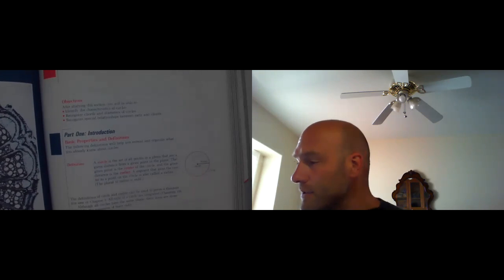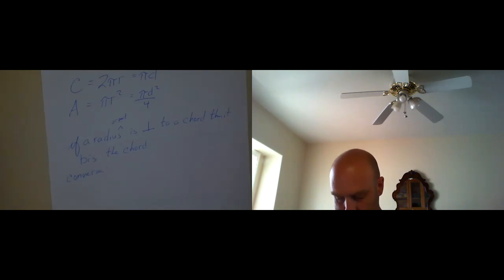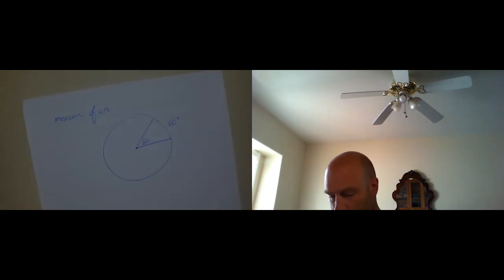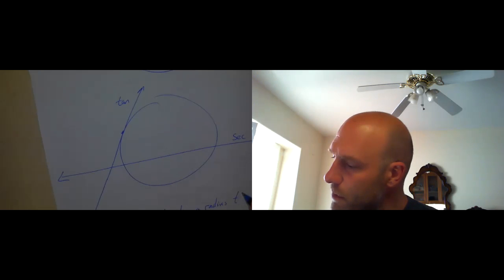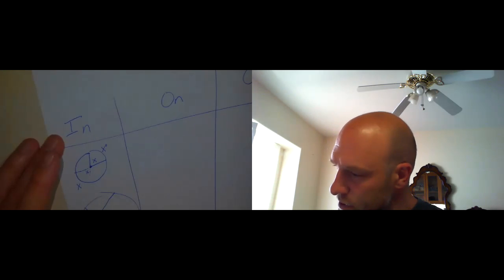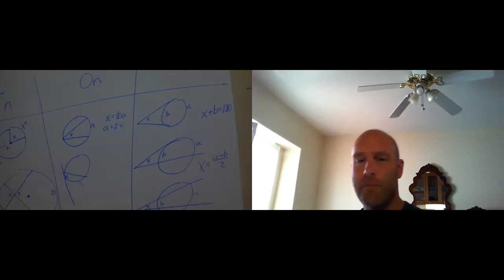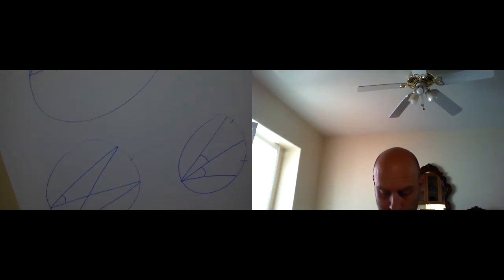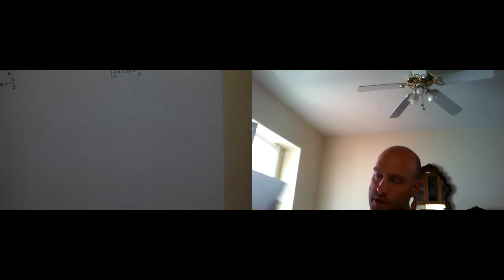Semester 2 in Review: Chapter 10